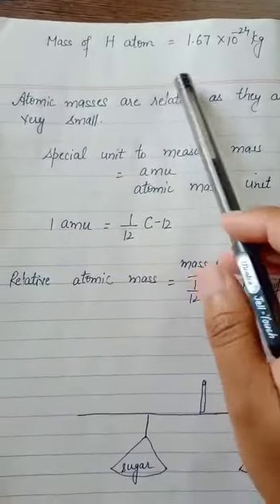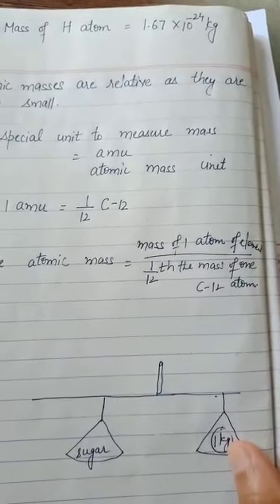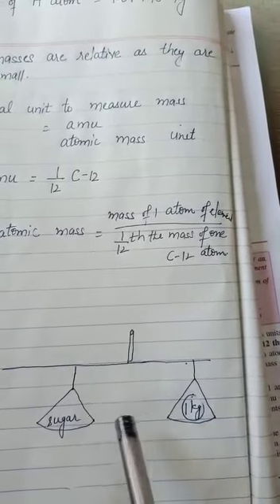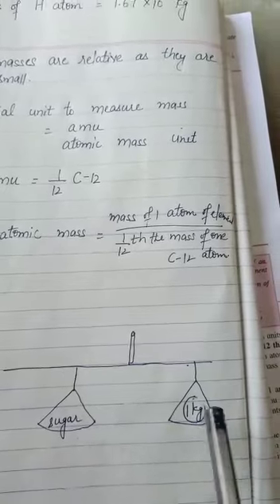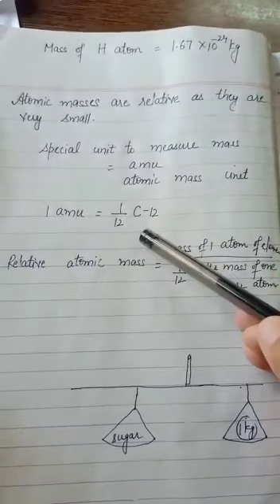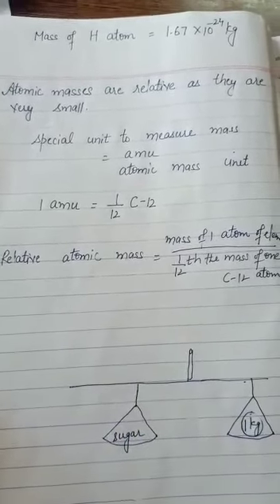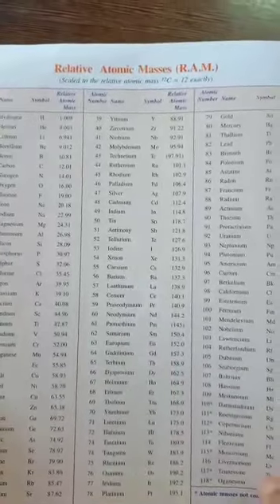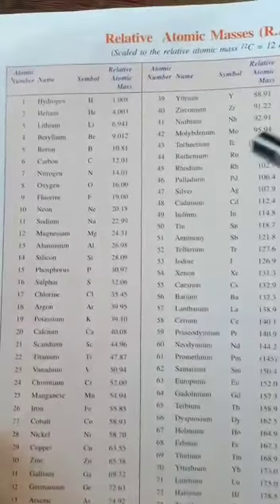Class 9, Chem , Part 1, Relative atomic mass, by Mrs Neeraj